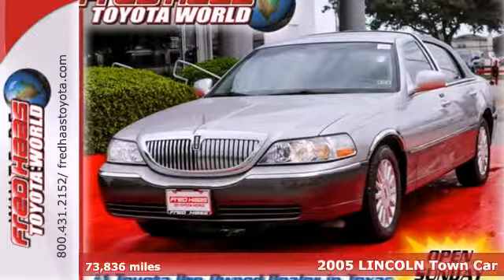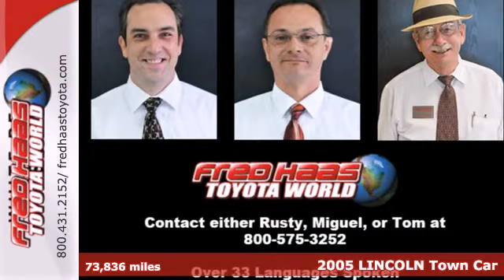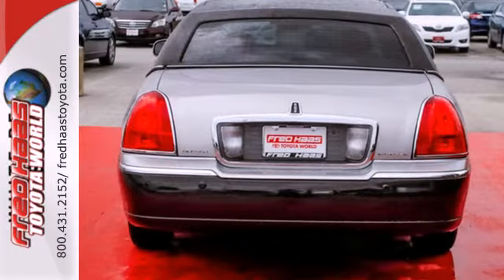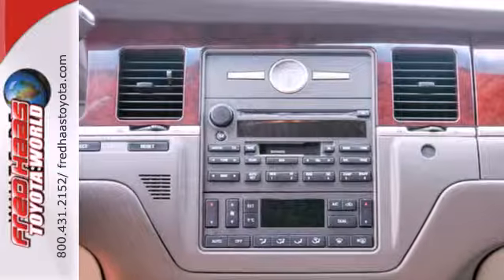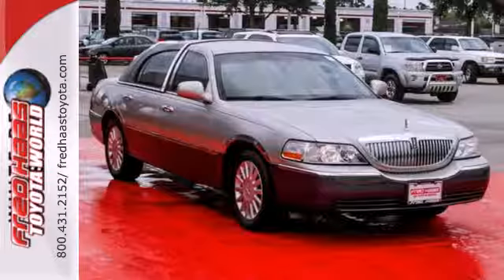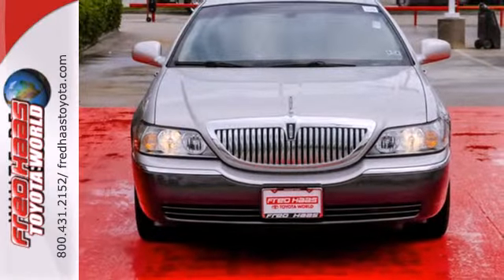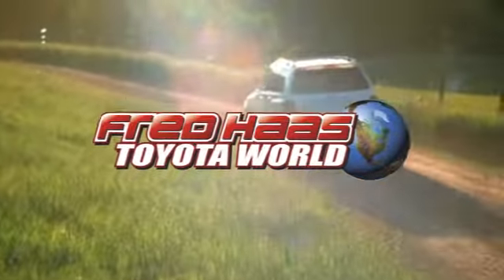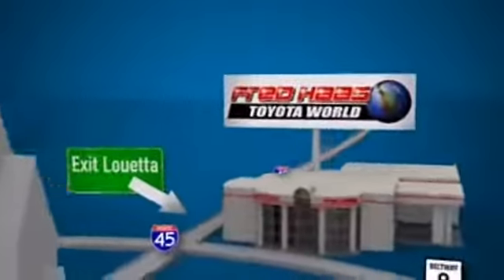2005 LINCOLN Town Car Katy Sugarland, TX 5Y671449T - SOLD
Year: 2005
Make: LINCOLN
Model: Town Car
Trim: 4 Door Car
Engine: 4.6L SOHC SMPI V8
Transmission: Automatic
Color: Silver
Interior: Gray
Mileage: 73836
Stock #: 5Y671449T
LEATHER.. WOOD GRAIN.. POWER WINDOWS AND LOCKS.. SIGNATURE EDITION.. DEALER MAINTAINED..SERVICE RECORDS AVAILABLE..COMES WITH 2 KEYS 2 REMOTES(if avail.)..VERY NICE..MUST SEE..FREE AND CLEAN CARFAX...IF YOU ARE IN THE MARKET FOR A NICE LINCOLN TOWN CAR THEN MAKE SURE YOU COME AND SEE THIS ONE BEFORE YOU BUY.. CALL BEFORE YOU COME..BRING YOUR DRIVERS LICENSE AND INSURANCE..BE READY TO BUY..PRICED TO SELL..SEE YOU SOON!

Address:
20400 I-45 North